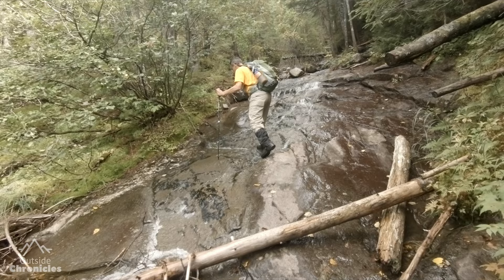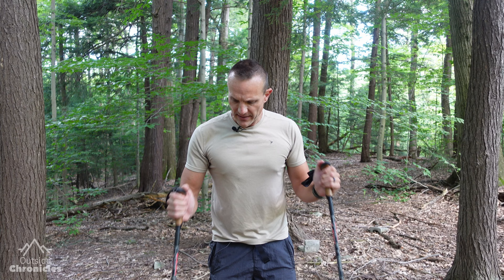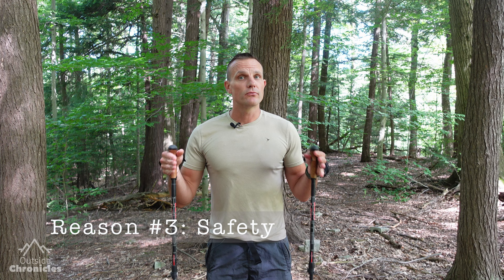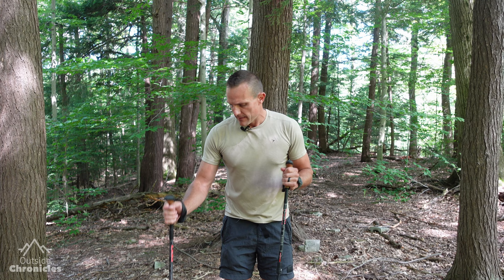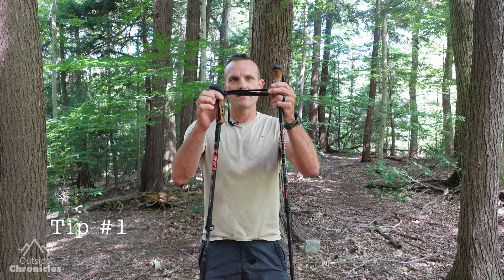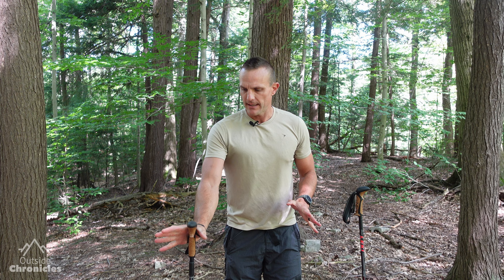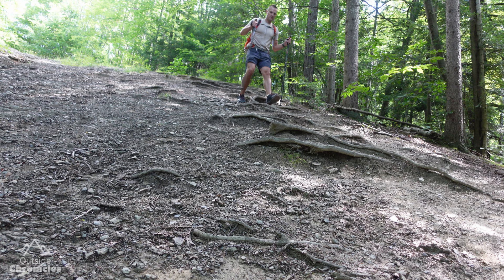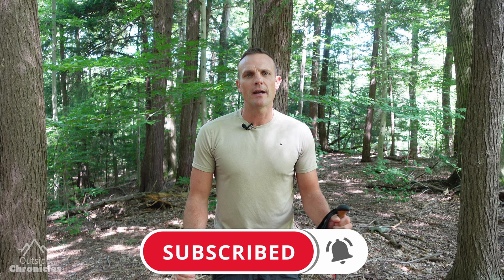TOP TREKKING POLE TIPS // 5 Tips & 5 Reasons for using trekking poles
Trekking poles should be one of your 10 essential items when hiking. They help improve stability and efficiency when hiking. People often use trekking poles inefficiently, this video will demonstrate why you should hike with trekking poles and ways to use them better.

My Trekking Poles
An inexpensive alternative